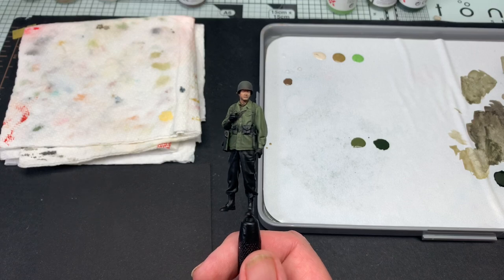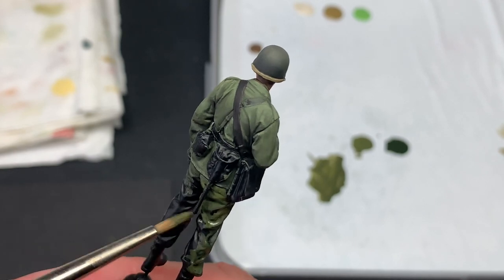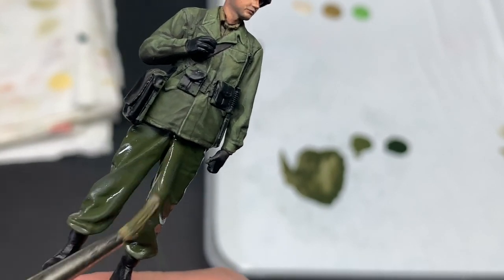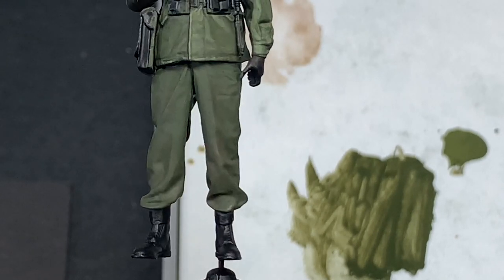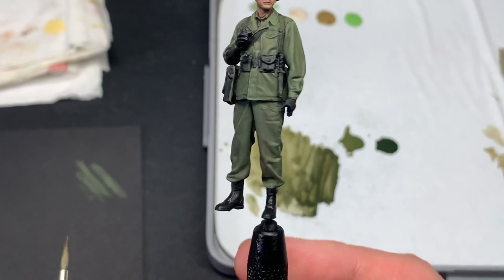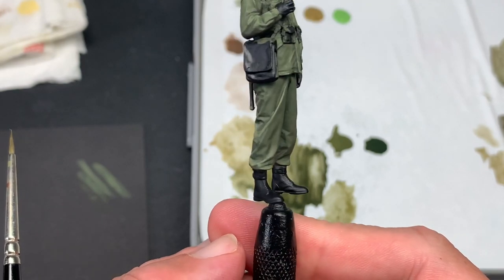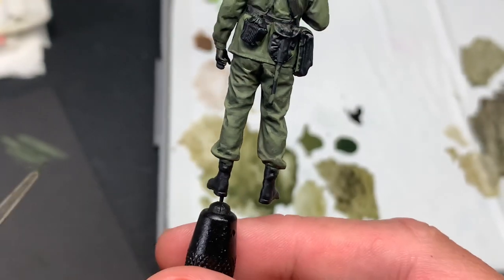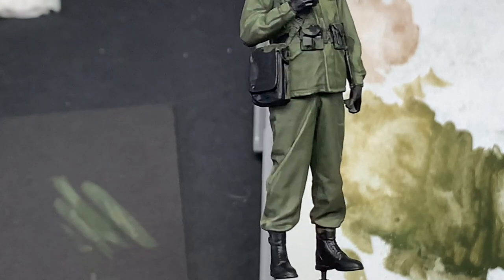Basic 1/35 Figure Painting - with a sneak peak - Models 4 Heroes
Here I paint the trousers of this Tamiya 1/35 US Scout figure.
Using AK Gen 3 paints.

0:00 - Intro
3:05 - Paints and colours used
5:35 - Applying the paint
17:30 - A little bit of dirt and grime
24:30 - highlight and shadow
43:00 - Sneak Peak!